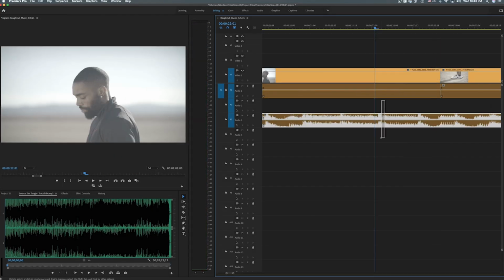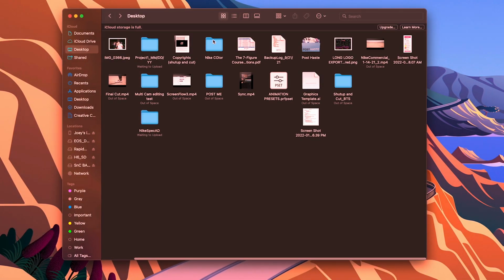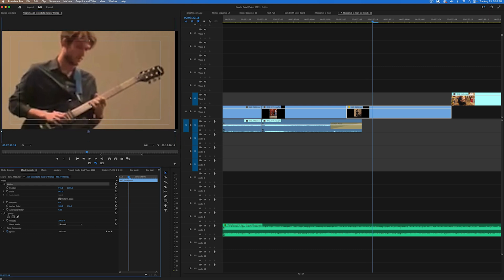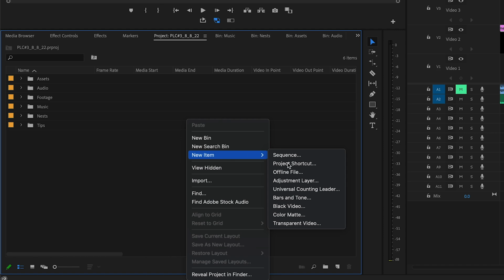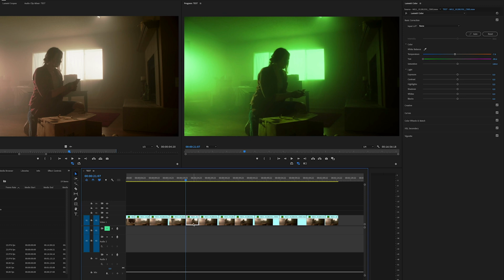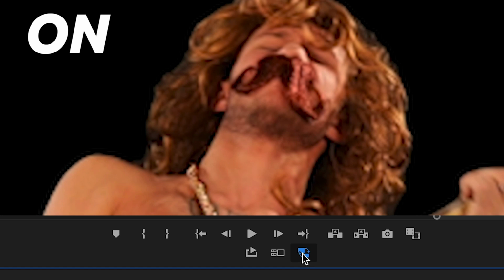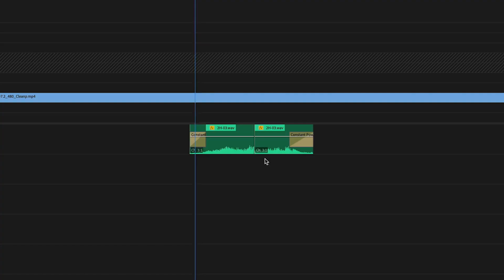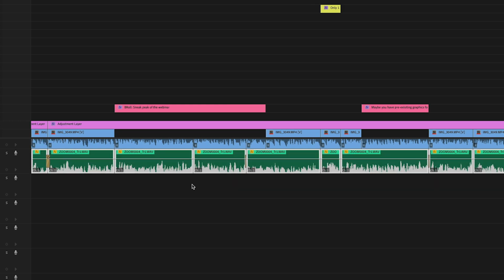8 LIFE CHANGING TIPS in Adobe Premiere Pro | Essential Tips for EVERY Editor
In this video, we're sharing 8 LIFE CHANGING TIPS that range from absolute beginners to seasoned professionals. From utilizing the Remix Tool to creating a congruent folder/bin structure, these tips will save you time and enhance your editing workflow.

Join us at Shutup and Cut, where we're launching an online film school for editors! Limited spots available, so reserve yours now!

Receive Free Adobe Premiere Presets when you sign up for the news letter:

Chapters:

0:00 - Intro
0:22 - The Remix Tool
2:18 - Congruent Folder Structure
4:06 - Blurry Background
5:27 - Adjustment Layers
7:11 - Source Editing
8:40 - Proxies
10:22 - Premiere and Media Encoder
11:42 - Shift D (Cross Dissolves)
13:52 - Outro